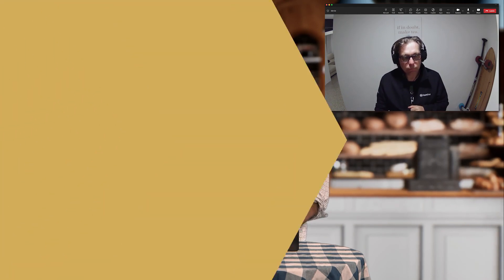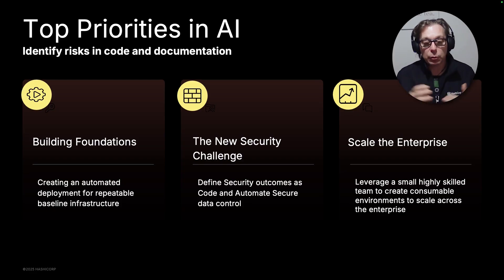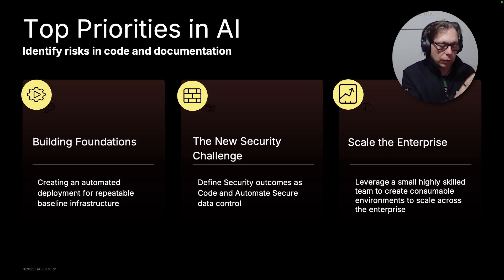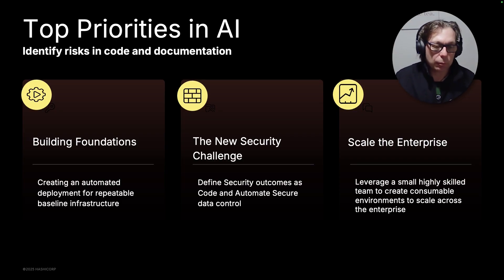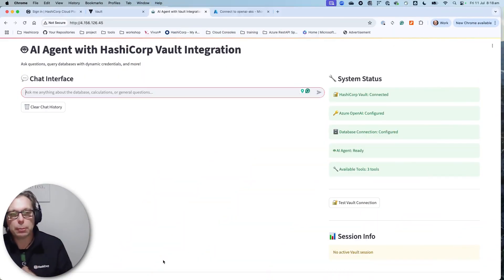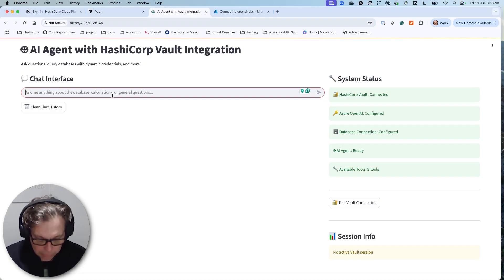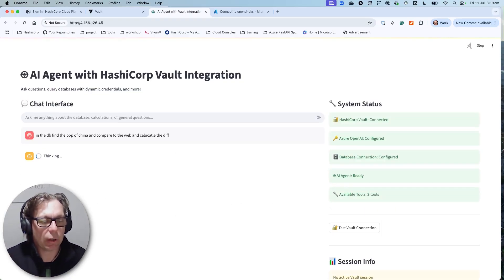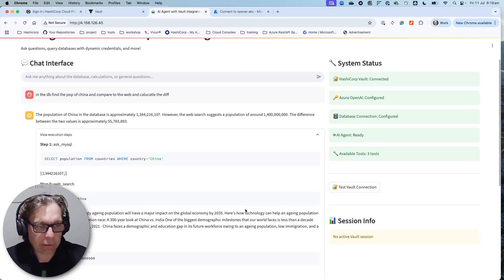Securing AI Deployments with HashiCorp Vault & Azure | Sip and Sync with Azure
Welcome to another episode of Sip and Sync! ☕🎤
In this episode, we dive into the critical topic of automation and security for AI deployments with special guest David Wright from HashiCorp. Broadcasting from Sydney, David shares how HashiCorp’s suite of tools like Vault, Packer, and the newly GA’d Vault Radar are helping organizations overcome the last-mile challenges in AI production.
We explore why so many AI projects stall before reaching production, and how HashiCorp and Microsoft Azure are collaborating to solve this through verified modules, dynamic credentials, and context-aware security models. David also walks us through a live demo of a multi-agent AI app built with Terraform, showcasing how Vault enables secure, traceable, and scalable access for AI agents.

⏱ Chapters:
00:05 – Welcome to Sip and Sync: Automation & Security for AI
00:11 – Dialing in David from Australia
00:33 – What is HashiCorp? Quick Overview
01:06 – Infrastructure & Security Tools: Vault, Packer, Radar
01:31 – Why AI Projects Stall Before Production
01:54 – Three Common AI Deployment Challenges
02:30 – Solving the Last Mile with HashiCorp & Azure Verified Modules
03:32 – Tackling the New Security Challenge: Confused Deputy
04:28 – Vault’s Role in Dynamic Credential Management
05:39 – Demo: Multi-Agent AI App with Terraform
06:30 – How Vault Enables Secure, Traceable AI Agent Access
07:57 – Governance and Auditability in AI Workflows
08:28 – Where to Find the Code and Resources
09:02 – Wrap-up and Call to Action

📚 What You'll Learn:

- Why AI projects often stall before production
- How HashiCorp Vault addresses the “confused deputy” security challenge
- Best practices for dynamic credential management in AI workflows
- How to scale AI deployments securely across an enterprise
- How to use Azure Verified Modules and Terraform for rapid setup
- Real-world demo of multi-agent AI app with full traceability

🎙 Speakers:
David Wright – Global Field CTO, HashiCorp